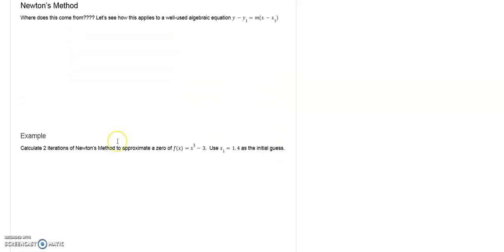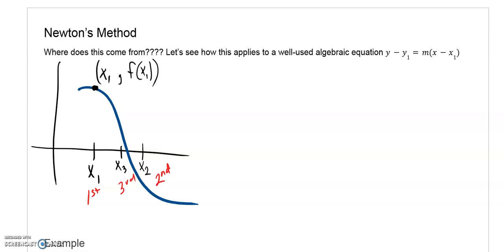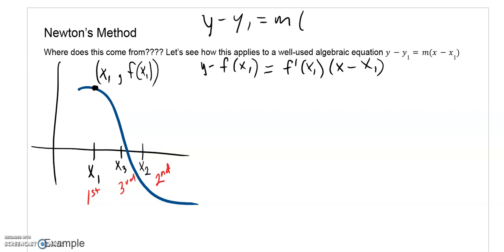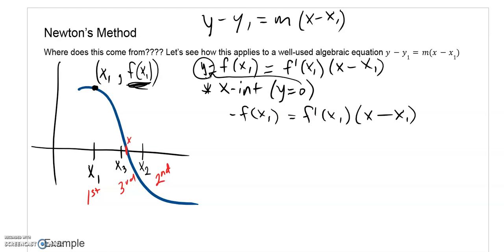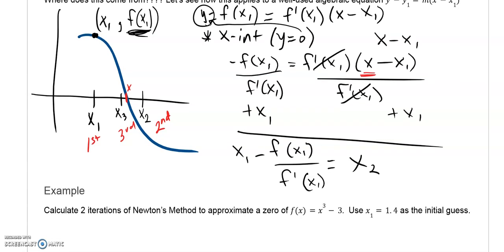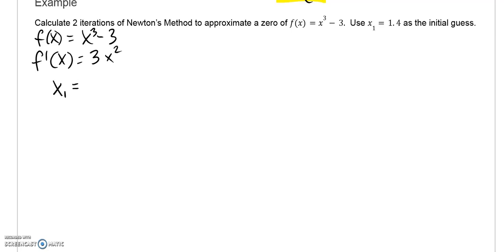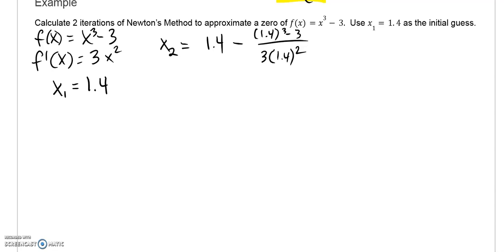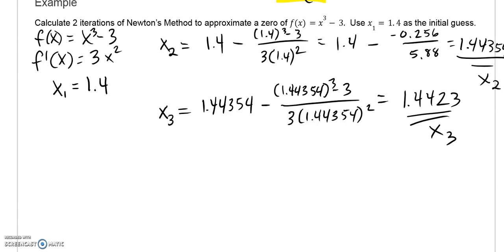3.8 Intro to Newton's Method